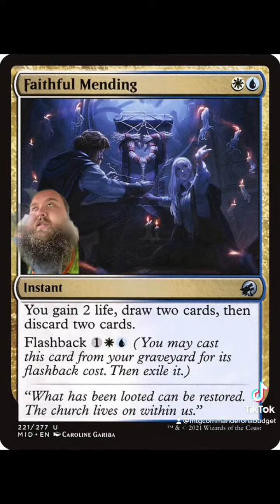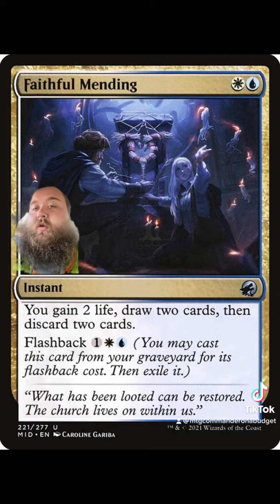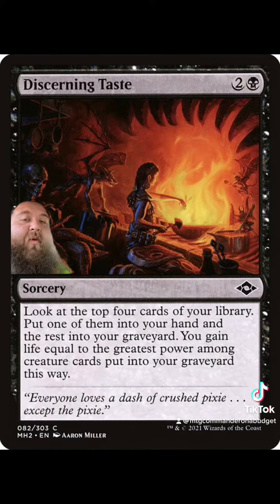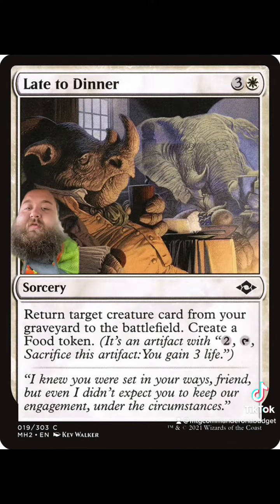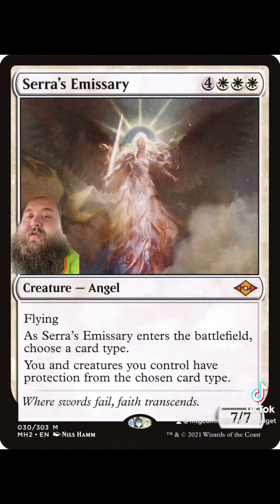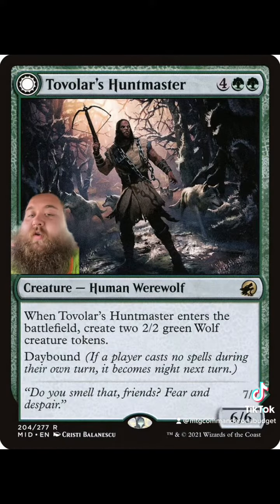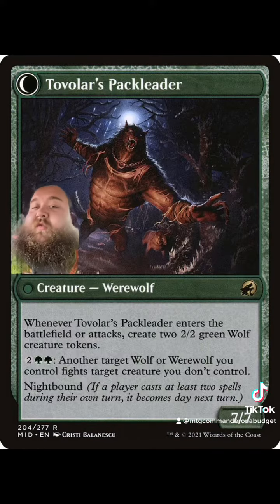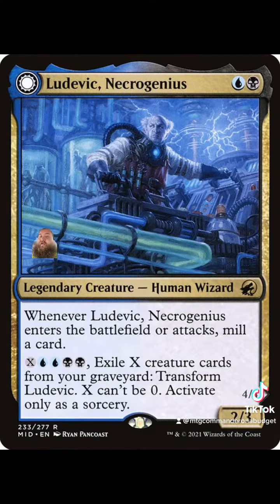Strategies on a budget! Reanimator!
Let’s talk about commander!

Thank you very much and have a great day